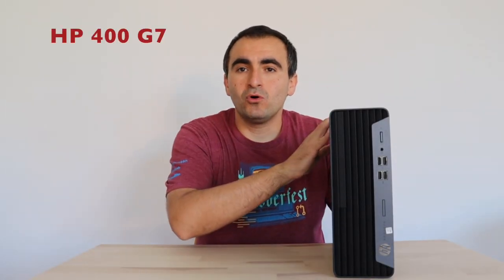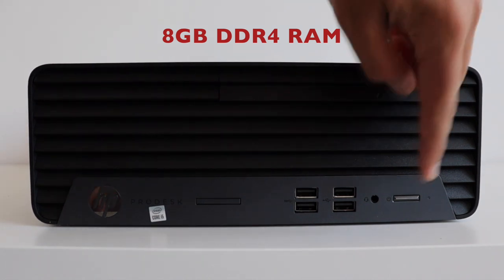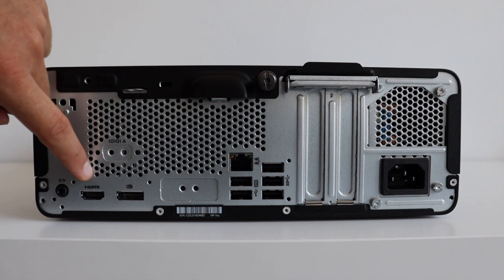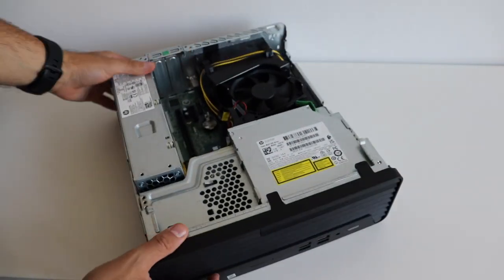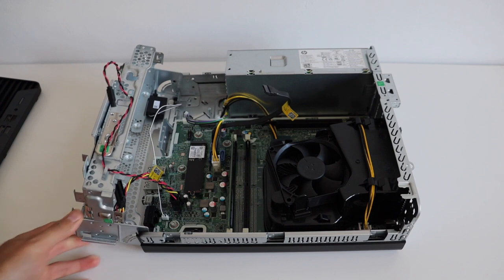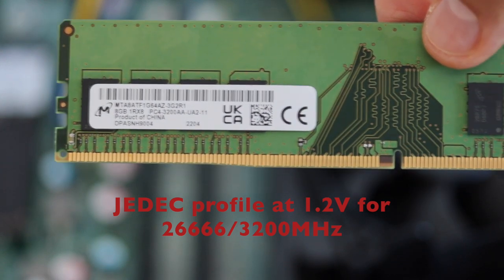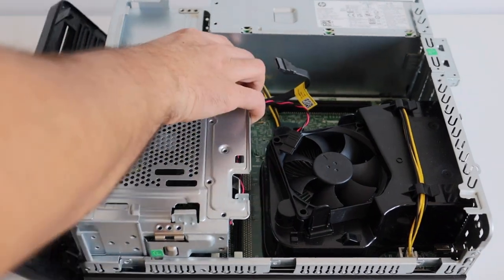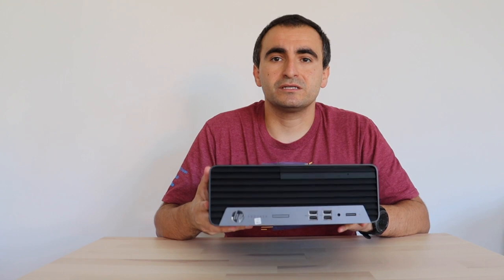HP ProDesk 400 G7 with Intel Core i5, 8GB DDR4, 512GB NVMe Review & Teardown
HP ProDesk 400 G7 is a microtower PC. It comes with basic wired USB keyboard and mouse. In this video I review and teardown a unit with Intel Core i5, 8GB DDR4 and 512 NVMe. There is even a DVD writer optical drive. The motherboard and the BIOS are picky and supports only RAM memory with JEDEC profile at 1.2V running at 2666MHz for Intel i3 or i5 CPUs and 3200MHz for Intel i7 CPUs. Please note XMP (Extreme Memory Profiles) RAM is not supported. There are several slots for adding new peripherals: PCIe x16, PCI x1 and M.2 2280.

0:00 Intro
0:33 Unboxing
0:54 Tech Specs
2:42 Teardown
6:24 Conclusions